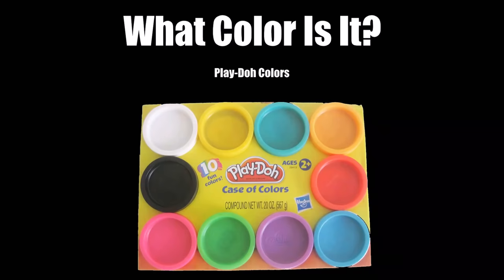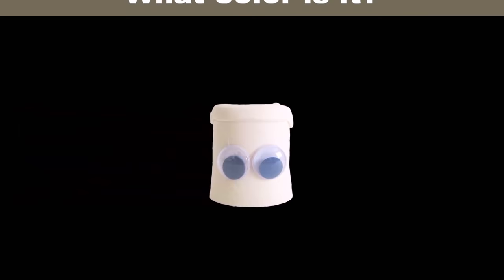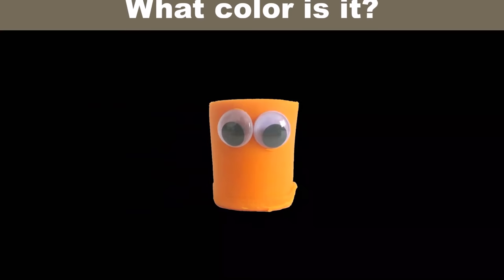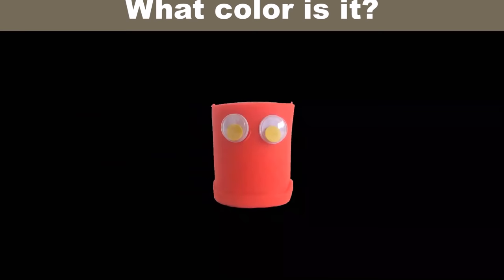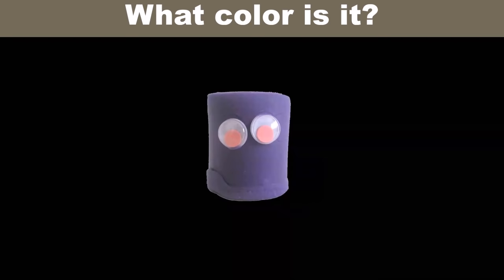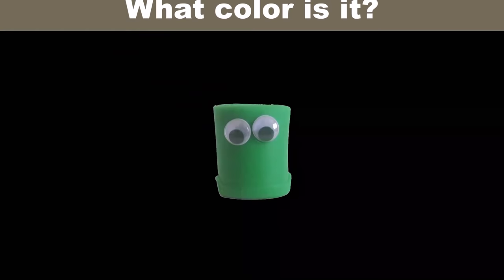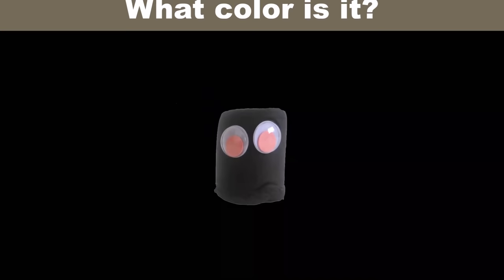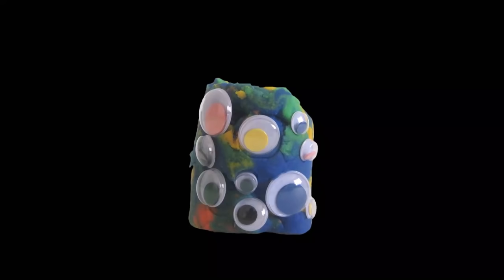What Color Is It? - Play-Doh Colors - The Kids' Picture Show (Fun & Educational Learning Video)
Children can learn about their favorite colors - with Play-Doh!

For more videos featuring Play-Doh and other cool toys, visit our friends at HobbyKidsTV!

The Kids' Picture Show is an educational channel for toddlers, pre-schoolers, kindergarteners and elementary school-age students to learn language and life skills. Children can explore speaking, listening and reading through poems, songs, flash cards, and lots of humorous videos.